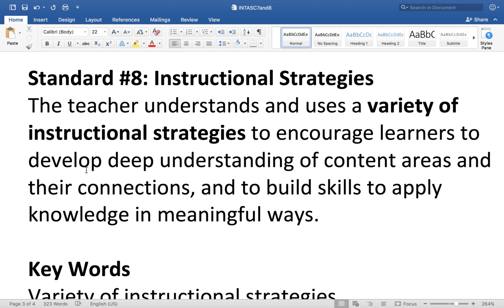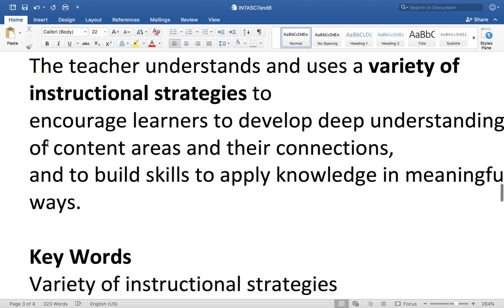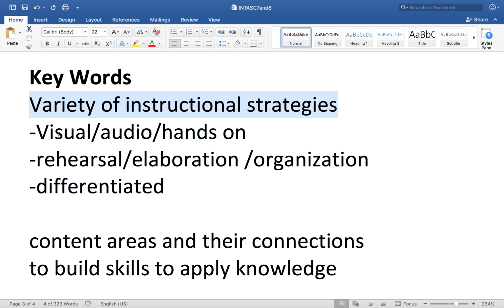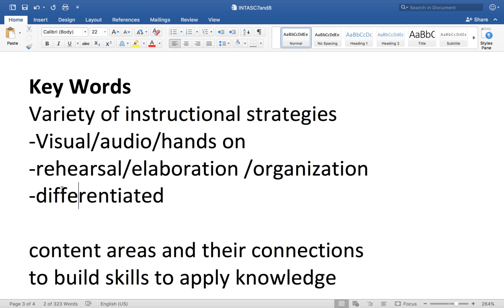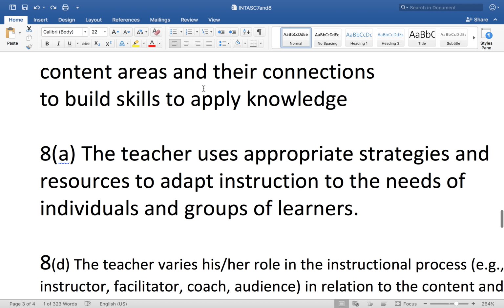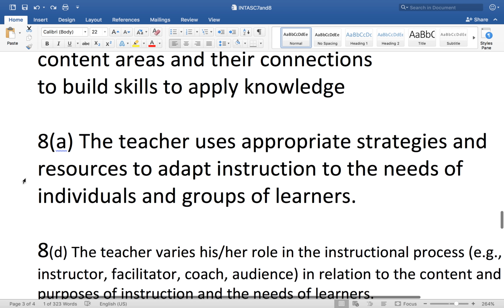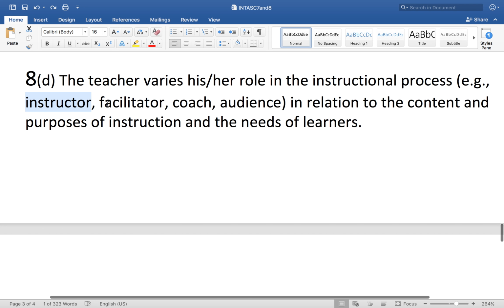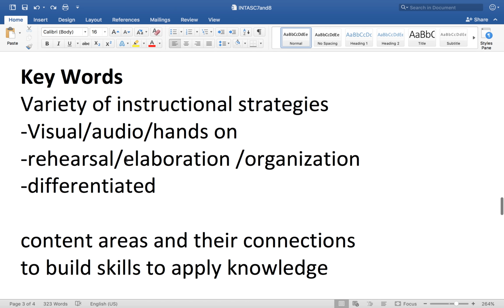INTASC 8 intro